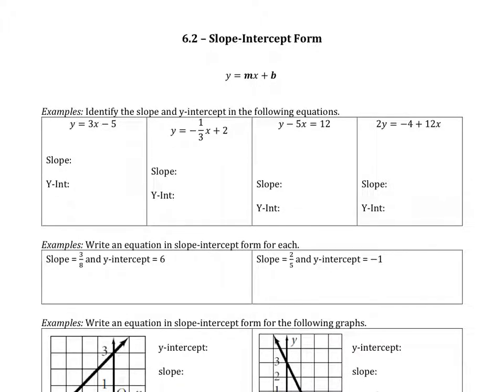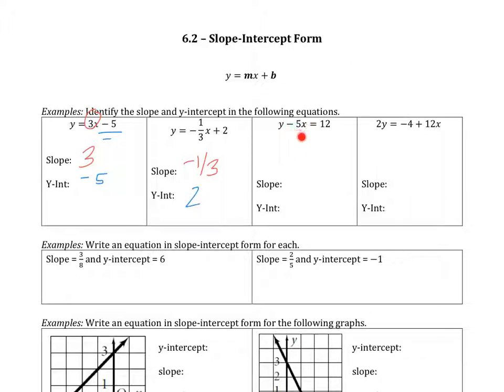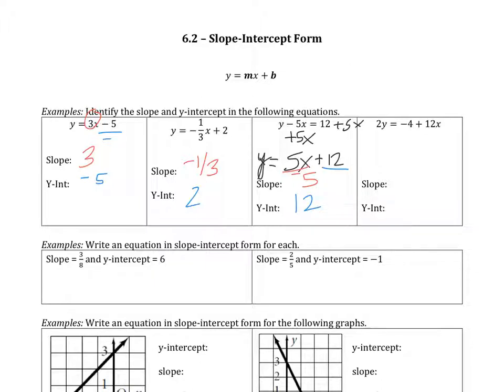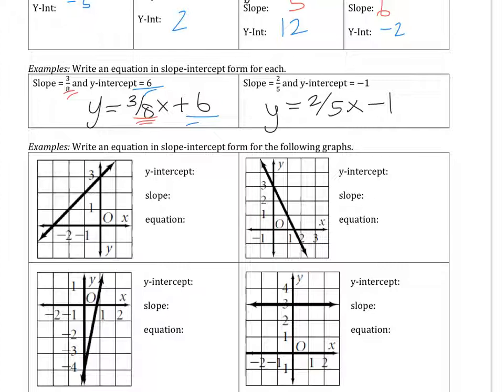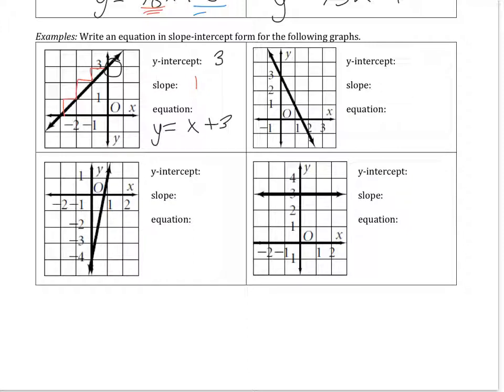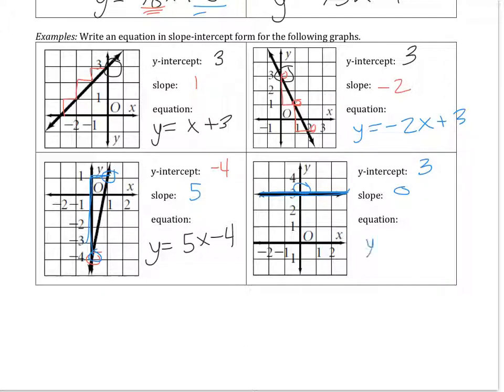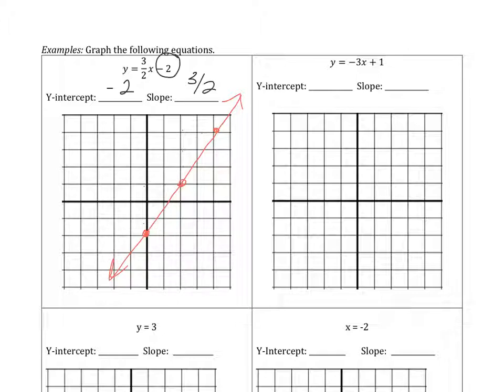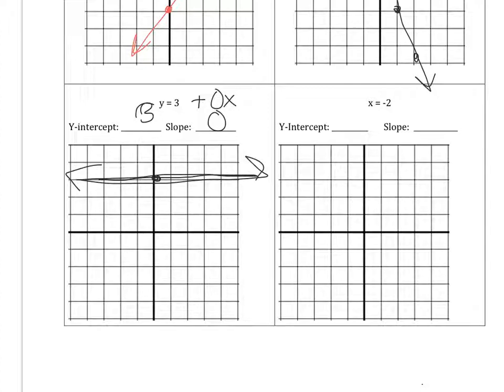Alg1 6.2 Slope intercept form